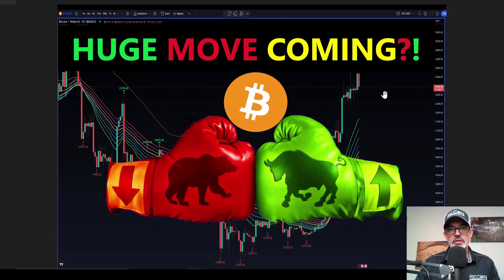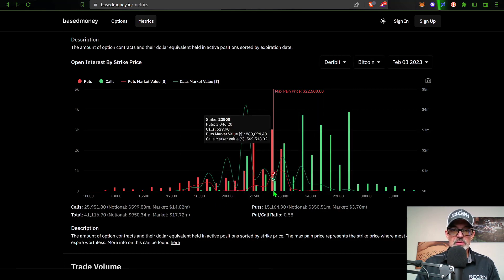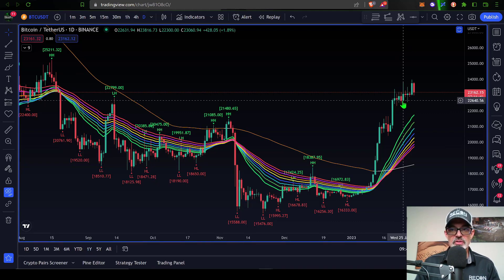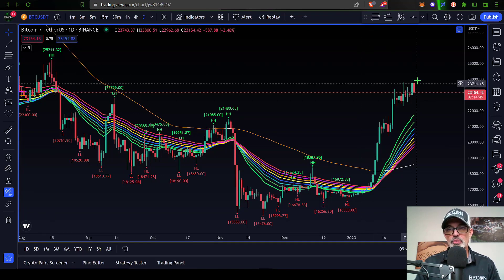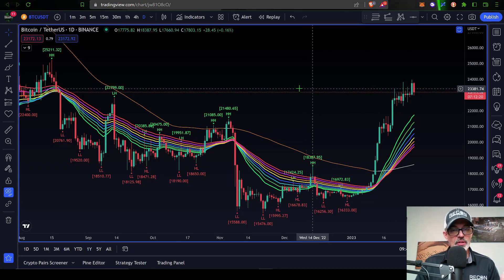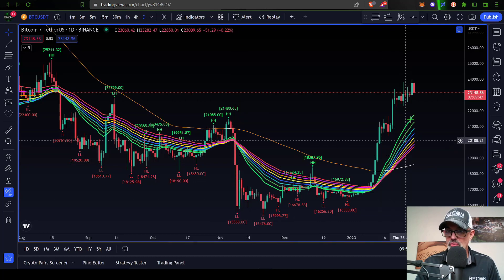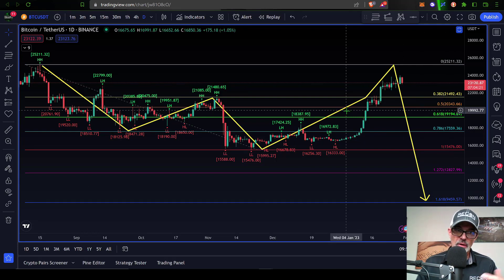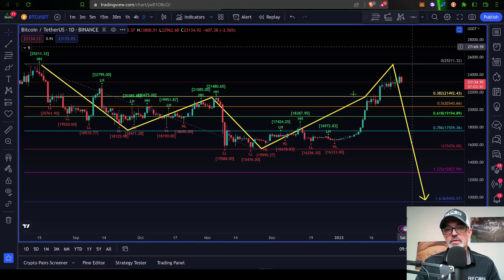Bitcoin Huge Move PUMP or DUMP - Technical Chart Analysis $BTC Bullish Bearish Trading Price Targets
Trading BOOKS:

Trade What You See by Larry Pesavento

Technical Analysis Using Multiple Timeframes by Brian Shannon